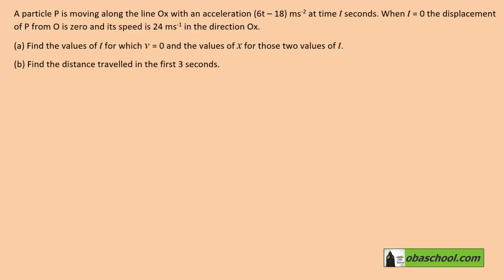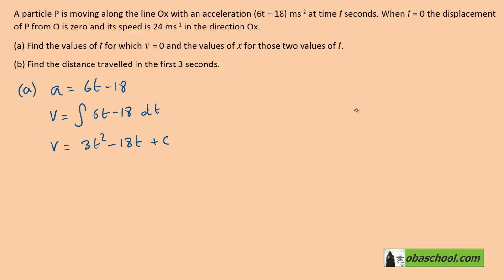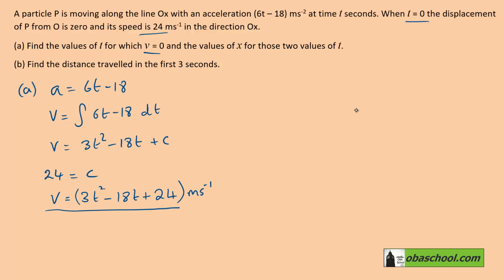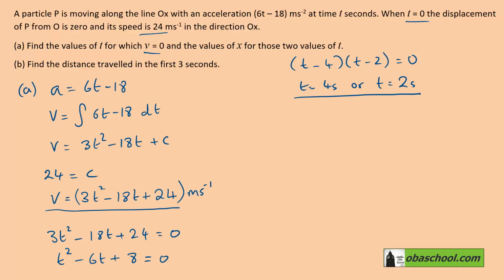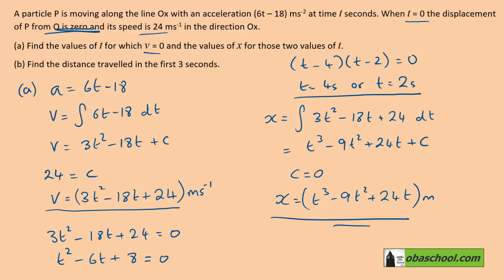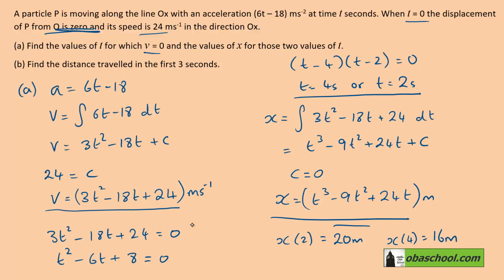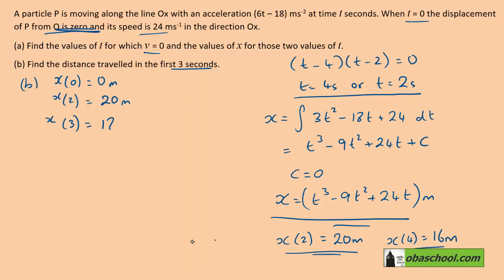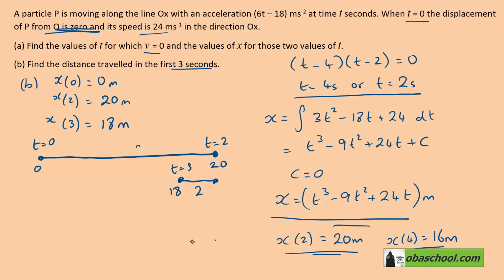Variable Acceleration - 1.15 Using Integration - Example 2